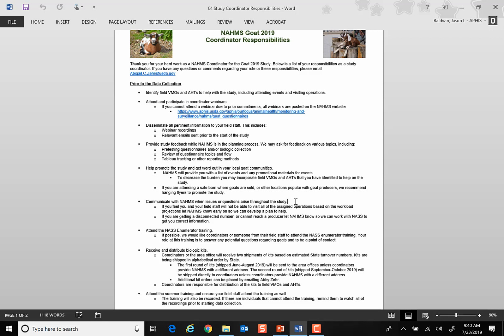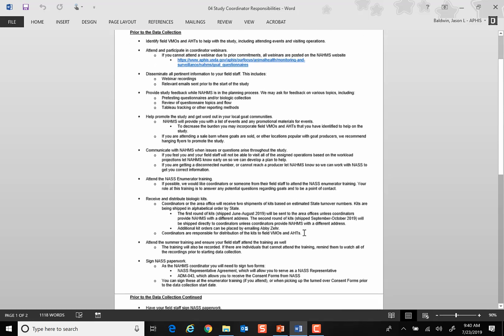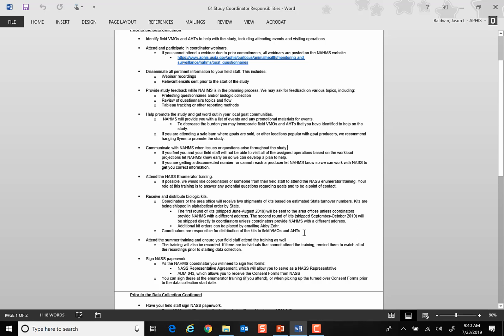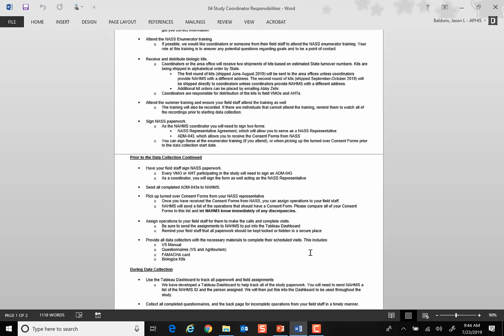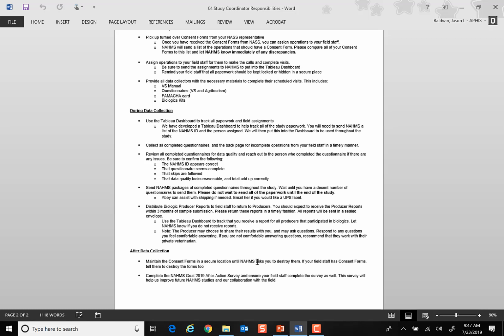03 NAHMS Goat 2019 Coordinator Responsibilities